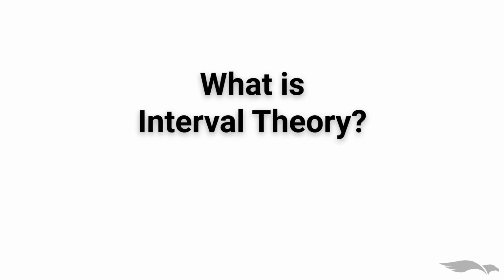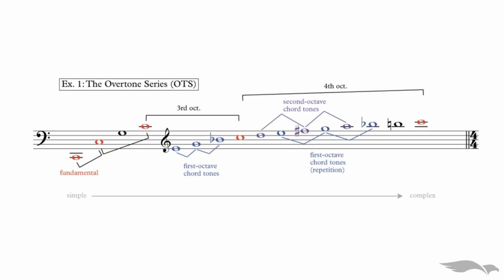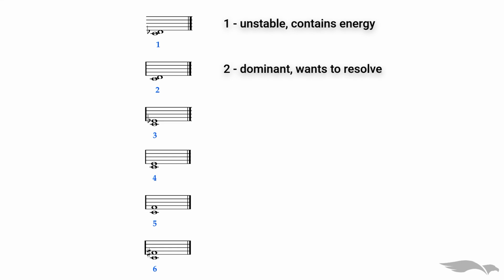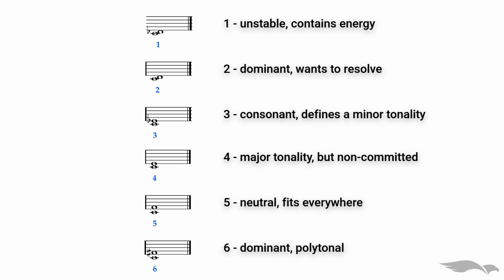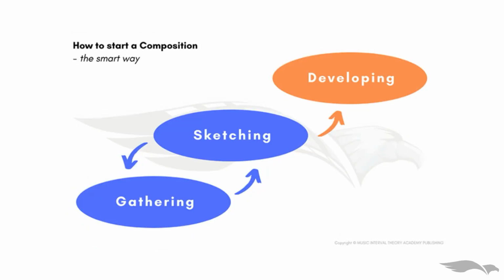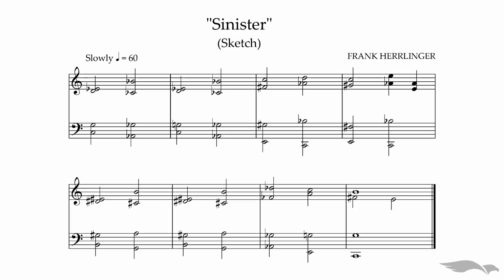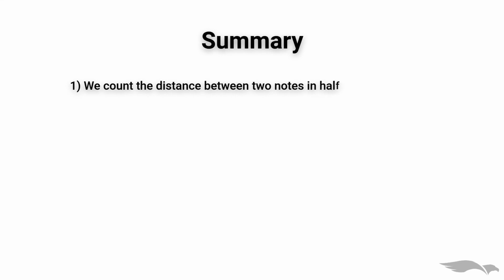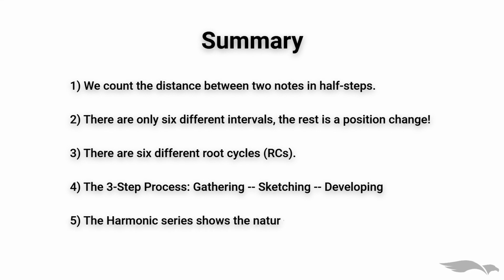Unlock the Secrets of INTERVAL THEORY in Just 9 Minutes!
🎶 Unlock the Secrets of Interval Theory in Under 9 Minutes! 🎶

I'm Frank Herrlinger, the founder of the online Music Interval Theory Academy, where we empower composers like you to elevate your music composition skills through the innovative concept of Interval Theory.

In this video, "Everything You Need to Know About INTERVAL THEORY in Under 9 MINUTES," you'll discover:
- The fundamentals of Interval Theory and its unique approach to composition.
- How to break free from generic chord progressions and create captivating music that stands out.
- Real success stories from our academy members who have gone on to compose original scores for films, TV, and video games.